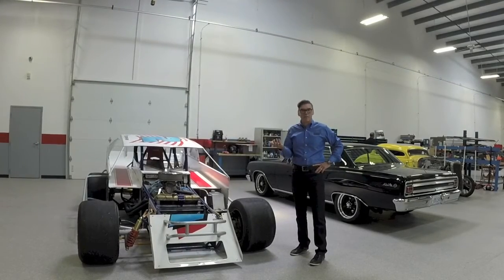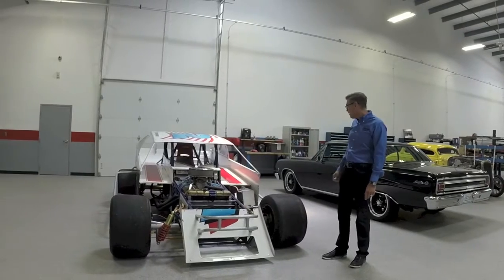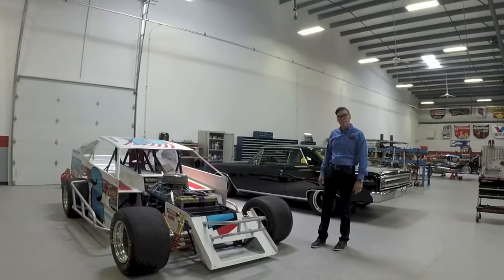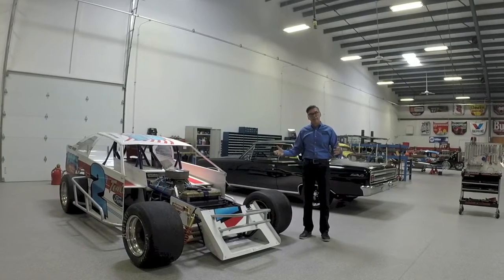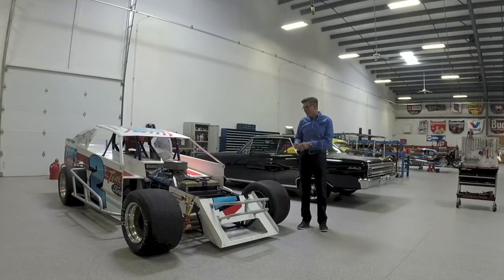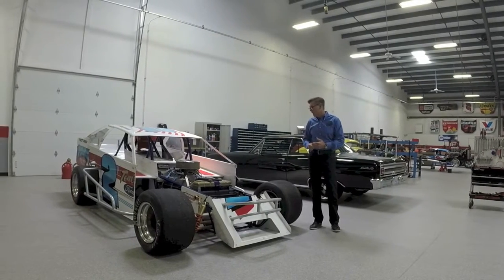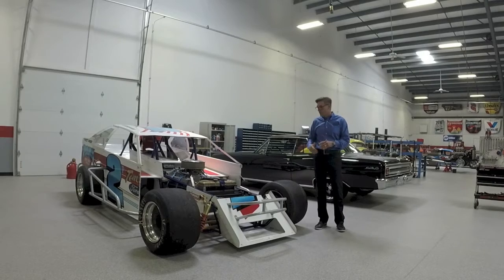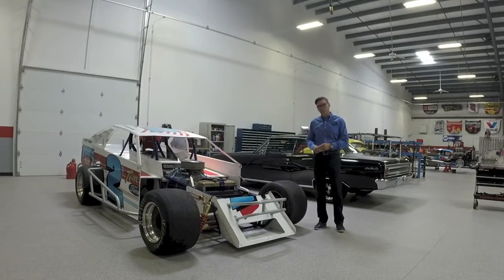Fast Friday 7/1